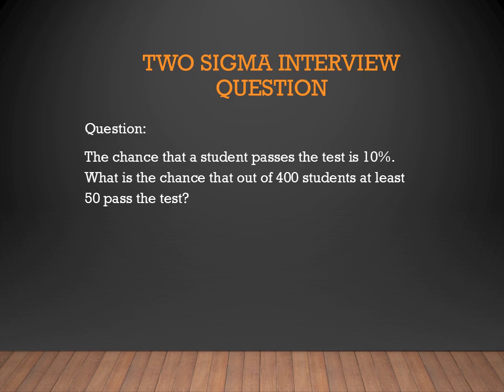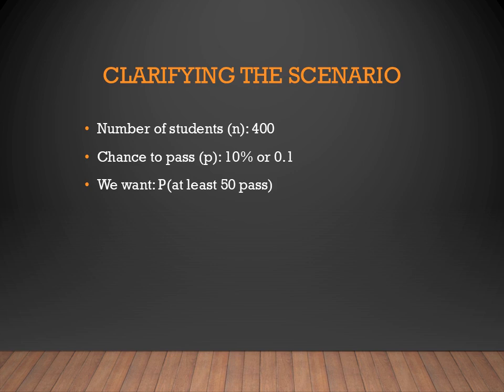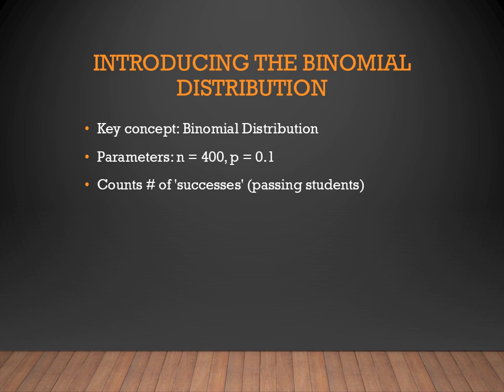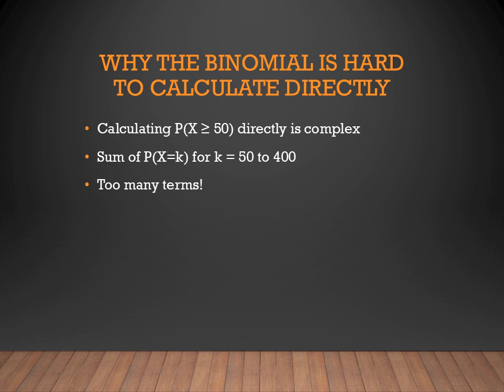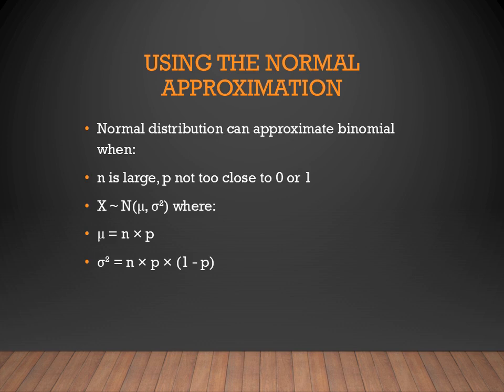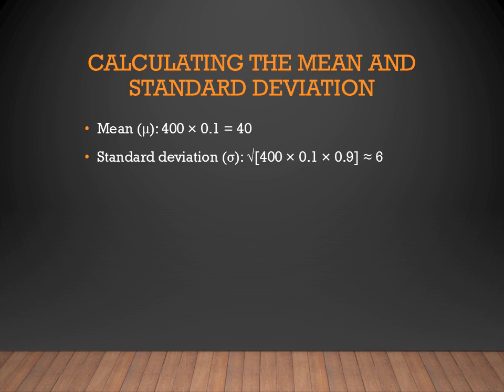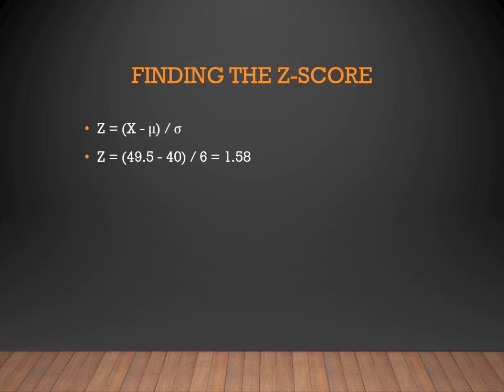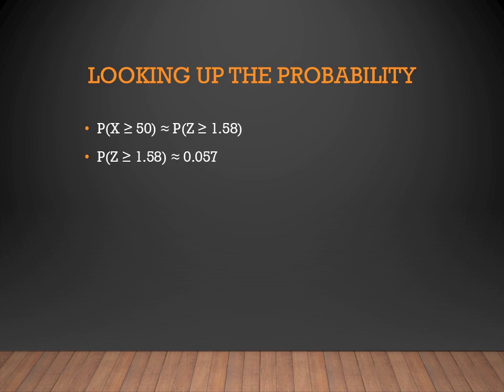Two Sigma Probability Interview Question | What Are the Odds 50+ Students Pass?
Tackling a real Two Sigma interview question, we break down a tricky probability puzzle: If 400 students each have a 10% chance of passing a test, what’s the probability that at least 50 pass? In this video, we walk through the entire solution step-by-step—starting from the binomial distribution setup, explaining why direct calculation is tough, and showing how to use the normal approximation for large sample sizes. You’ll learn how to compute the mean, standard deviation, apply the continuity correction, find the Z-score, and interpret the final answer. Perfect for anyone preparing for quantitative interviews, studying statistics, or wanting to boost problem-solving skills!